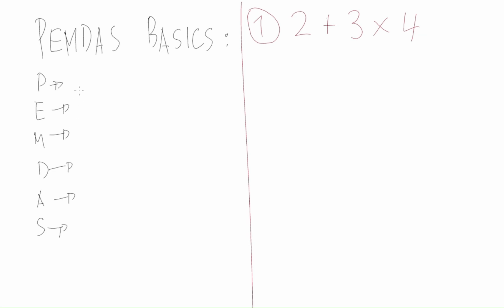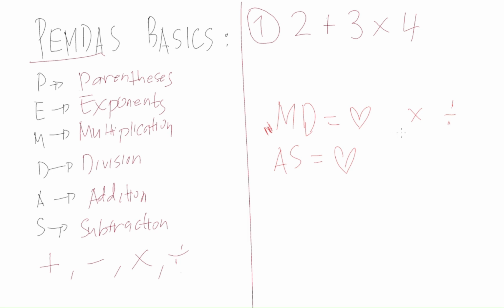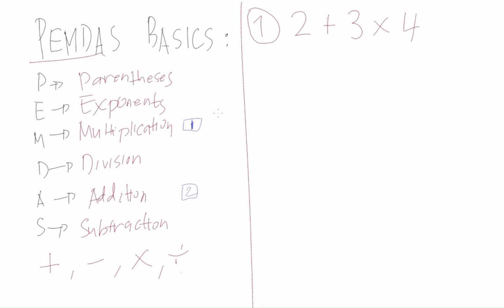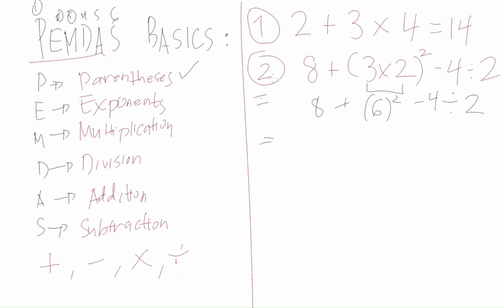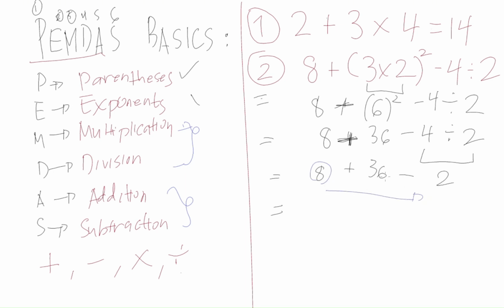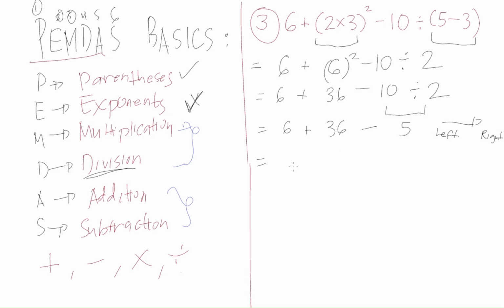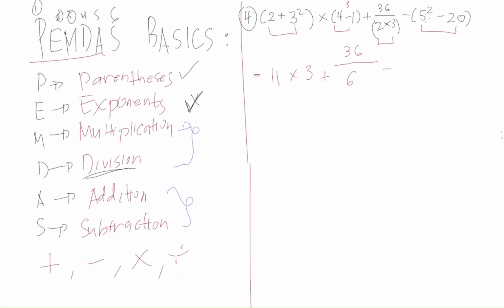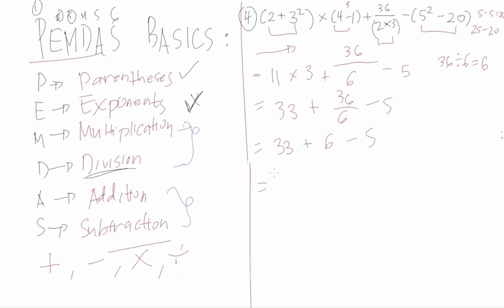How to Solve PEMDAS Problems | Basic Arithmetic